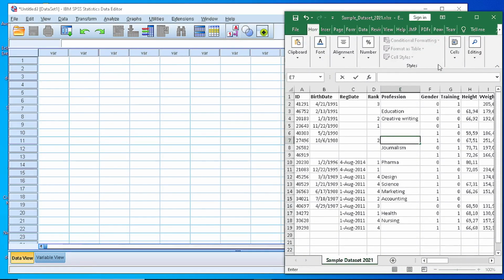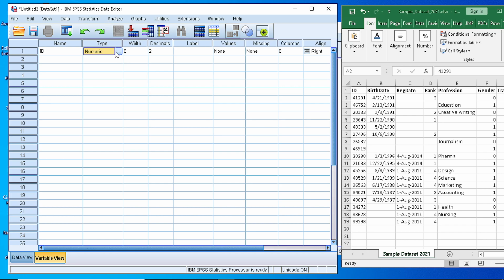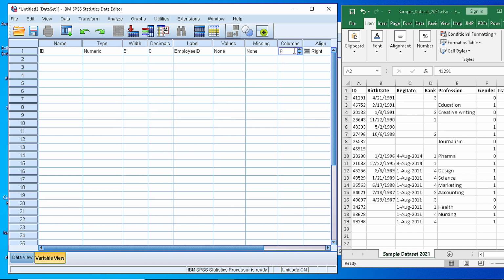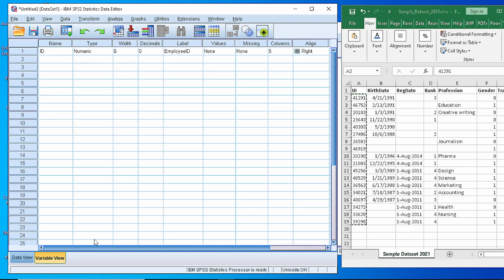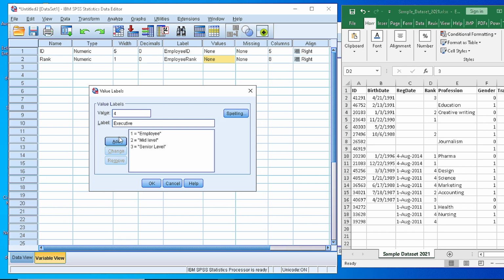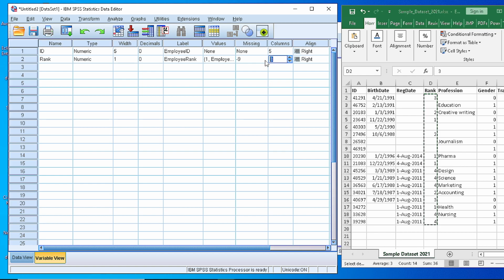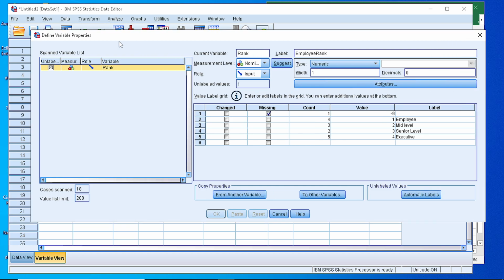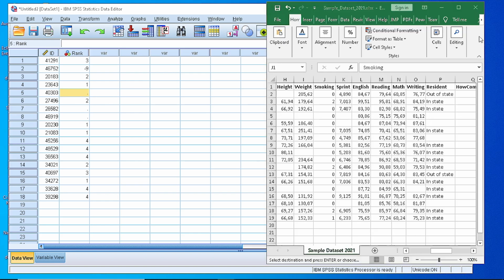SPSS Basics / How to define variables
How to define variables in SPSS